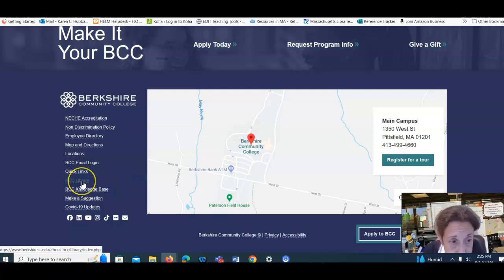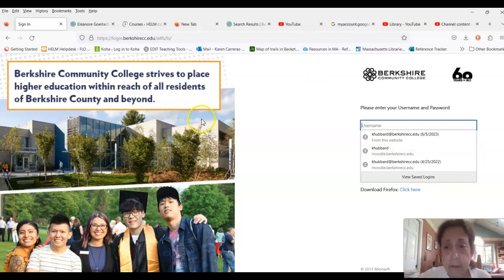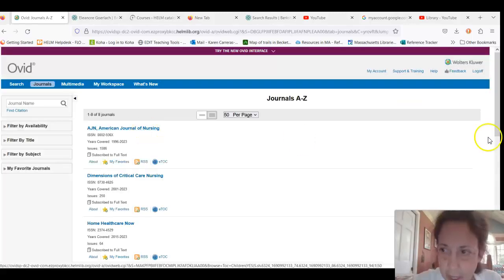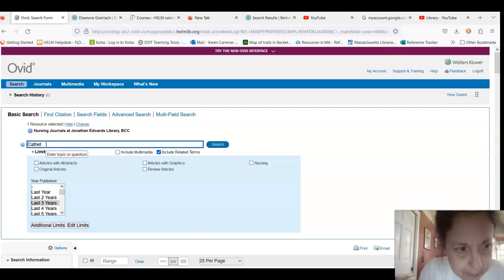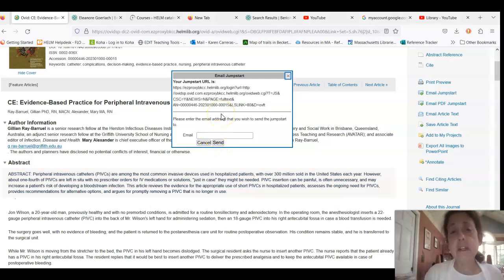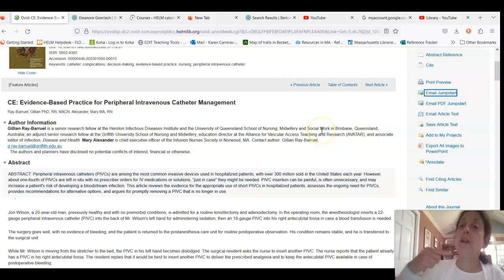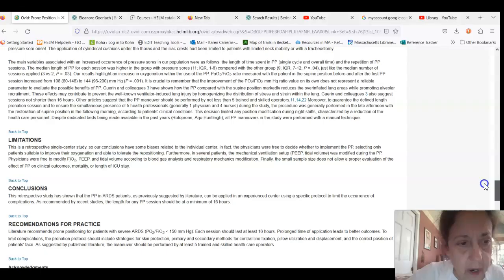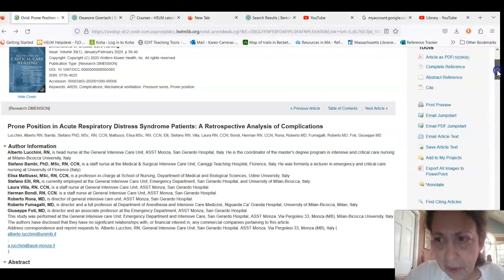Introduction To Searching OVID 24/25 revision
A video showing you how to access the OVID database.